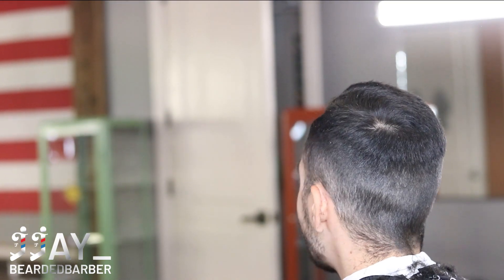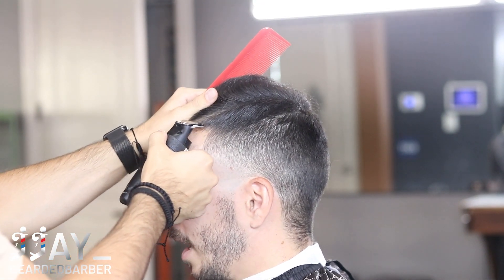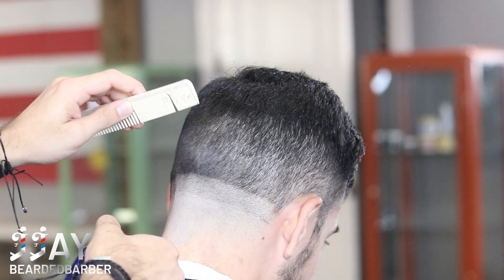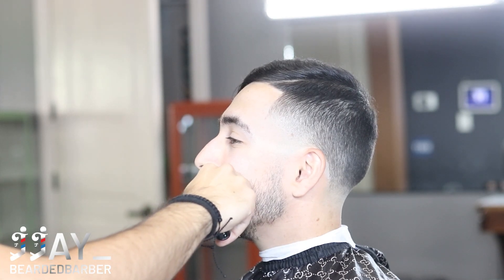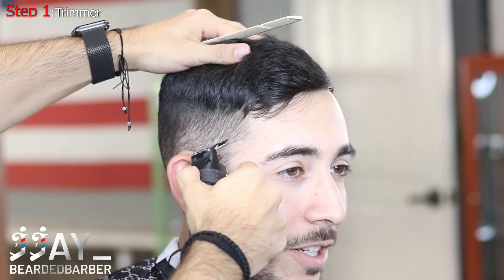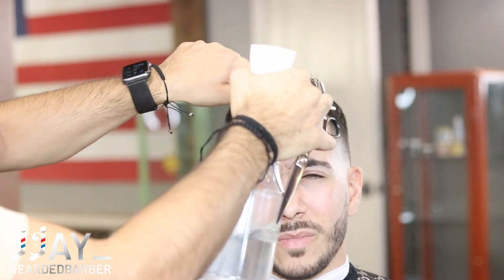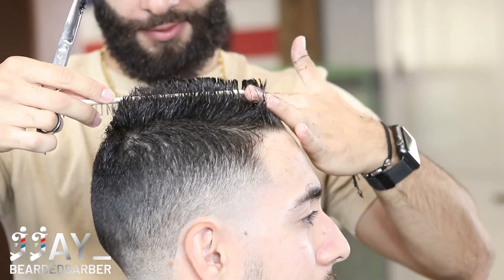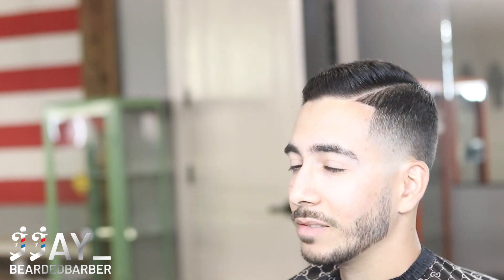Blurry High Taper Fade w/ Hard Part - Barber Tutorial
My name is Jacob or you may know me as jjaybeardedbarber! I hope you guys enjoyed this tutorial and gained some value and knowledge from it! Also, let me know what you guys think of the new camera.

-Beats by @Weedybeats Check him out on Instagram

Links to all the products I used will be down below!

Razors can be purchased at thebeardedbarber.co